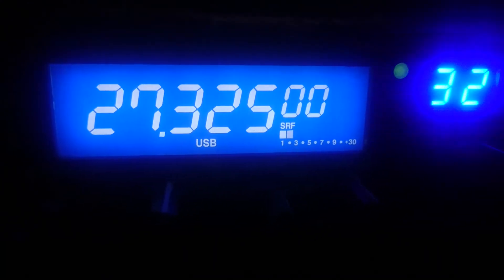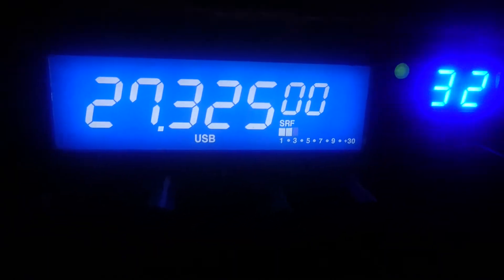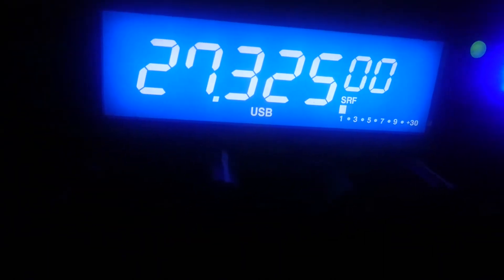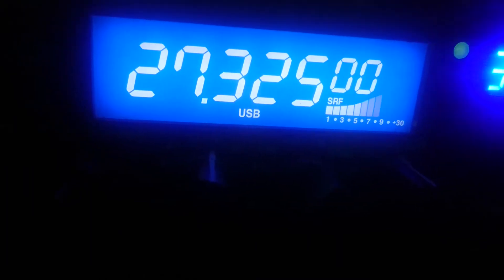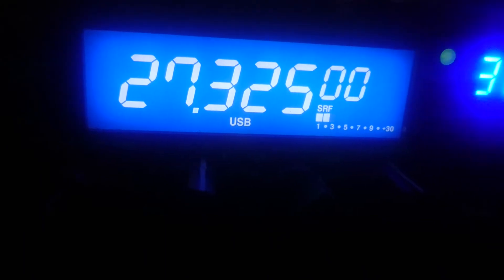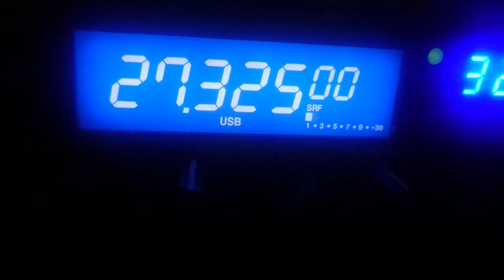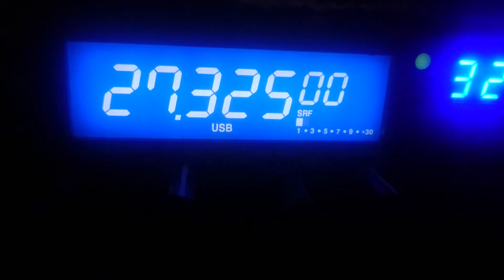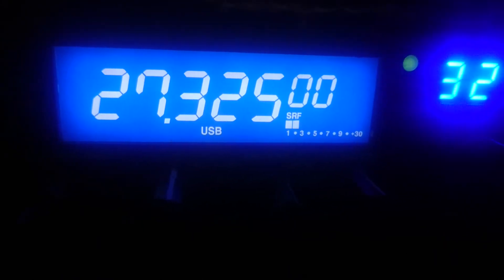east net 27.325mhz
activate all counties event
fi420/ca Cambridge
fb879/ht tim Hartford
ctx2327 devon dartmoor
ct443 stuart